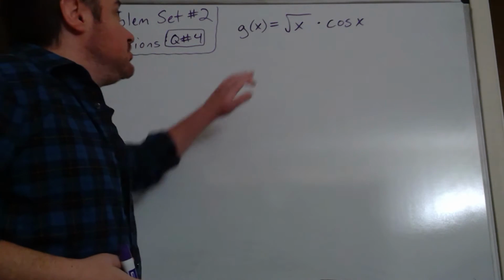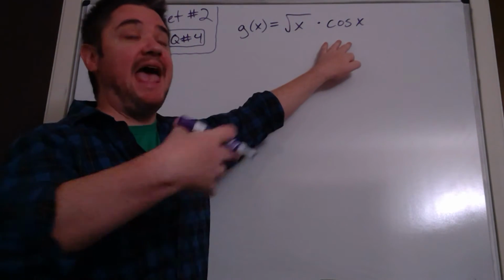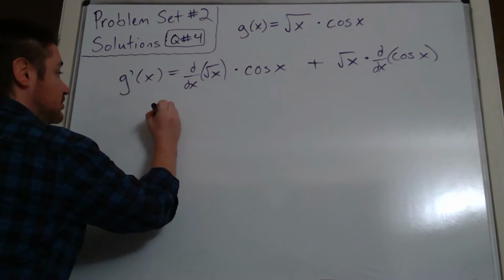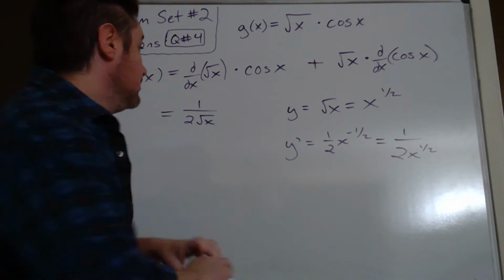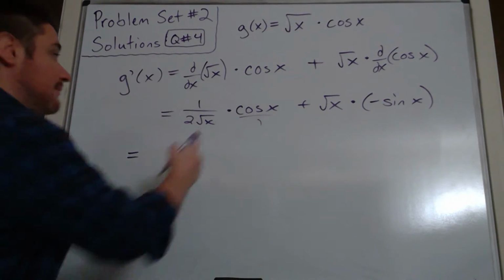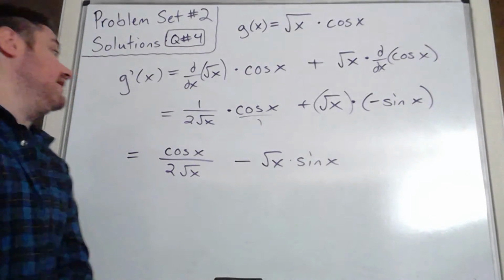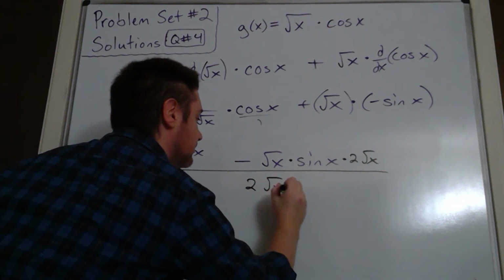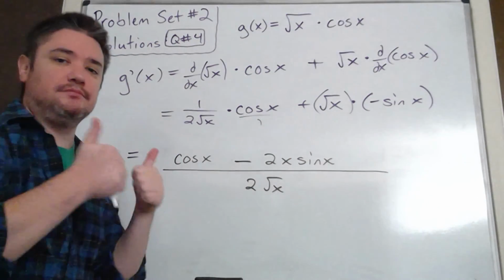ProbSet 2 function g(x)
This is from question 4 in Problem Set 2